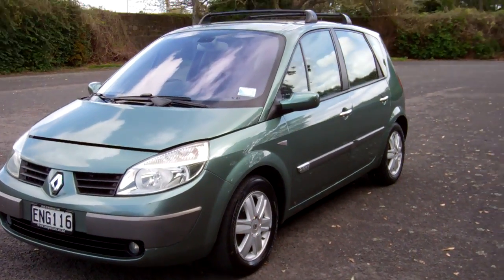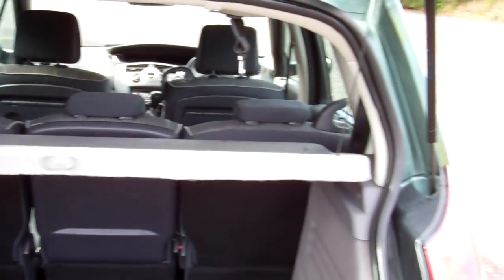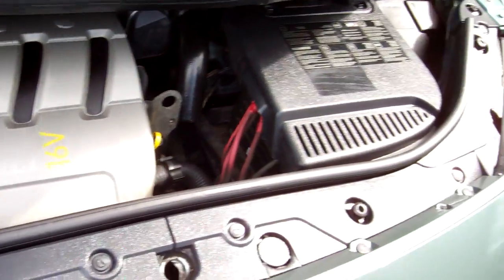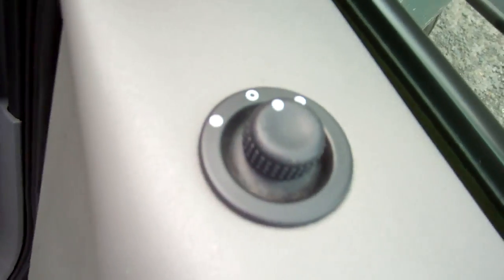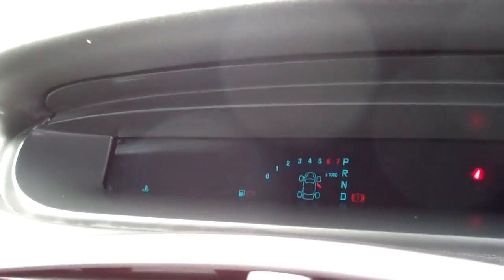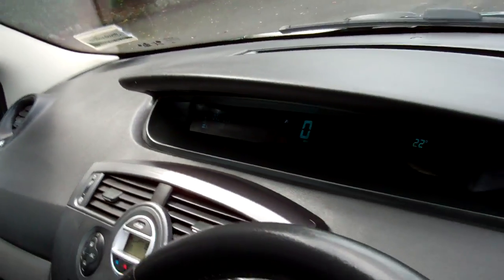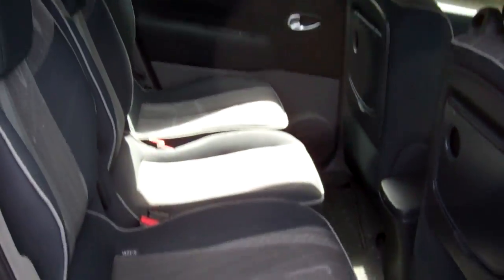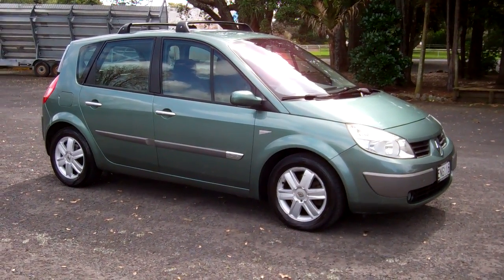2005 Renault Scenic II Kiwi New Hatch $1 RESERVE!!! $Cash4Cars$Cash4Cars$ ** SOLD **